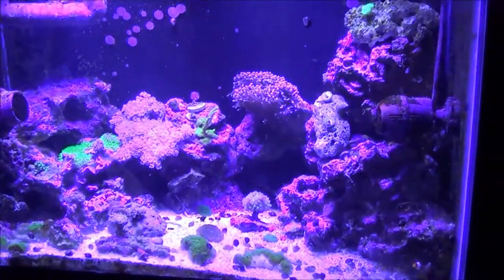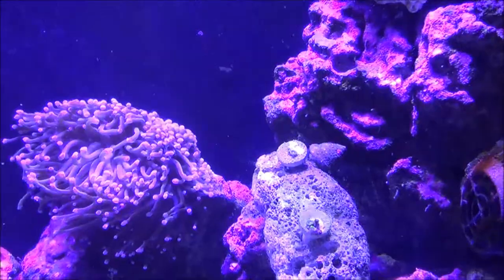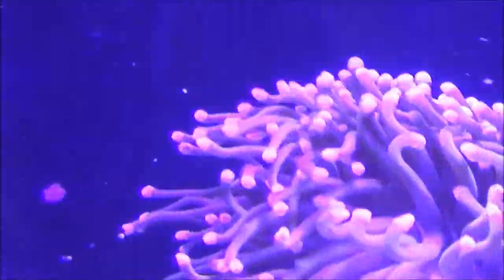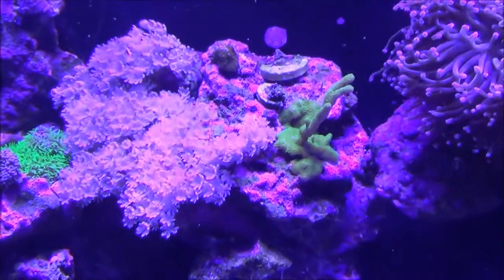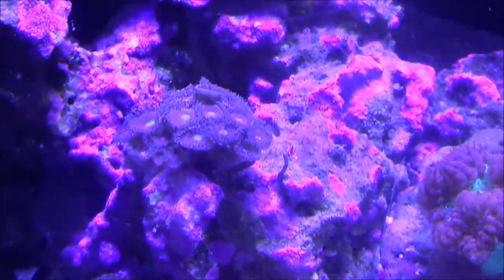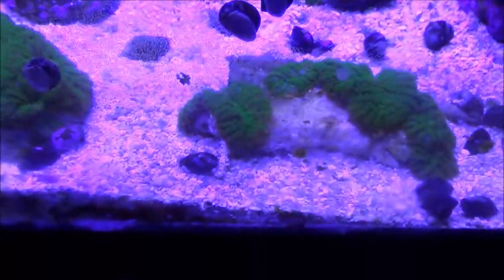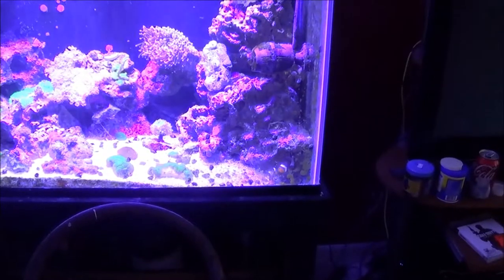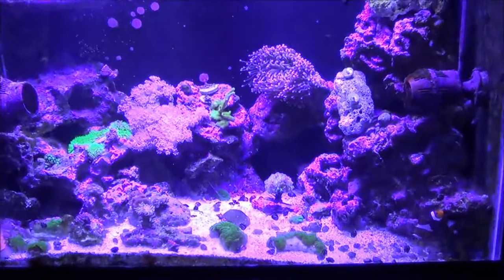65 Gallon Reef Tank Update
Update on my 65 Gallon tank.  More videos to come this weekend.

Looking to partner your channel with a great network who can help you build your audience.  Click the below link to apply with RPM Networks.